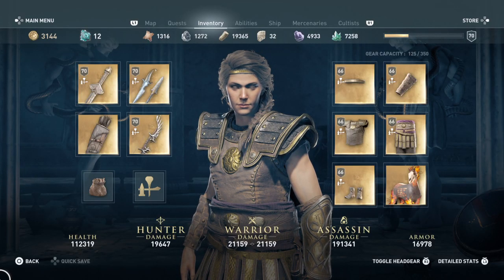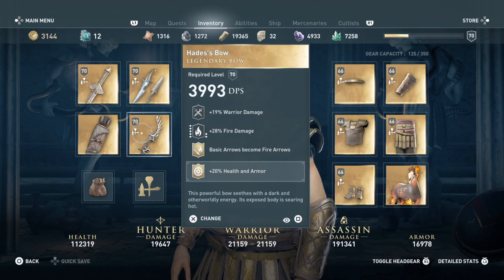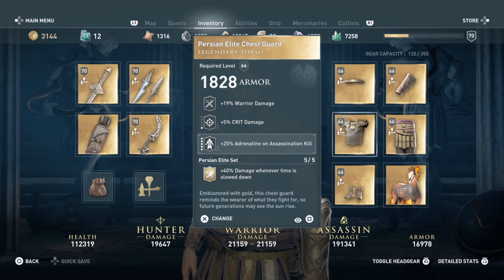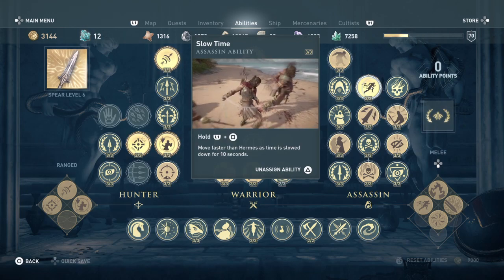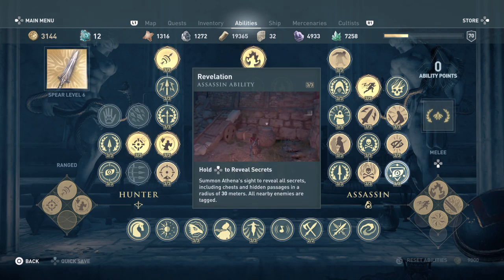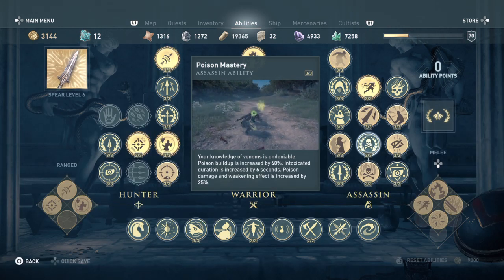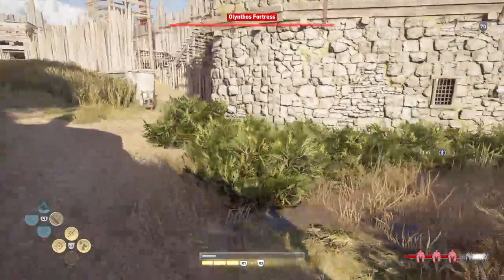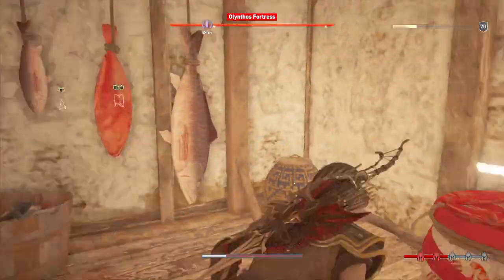Assassin's Creed® Odyssey- Assassin/Warrior Hybrid Build: Work in Progress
With two new weapons and a new Legacy Gear set, I thought that this would be a great time to do a Warrior/Assassin build. Especially with the insane amount of potential Adrenaline build up and Fire damage it can be capable of!!